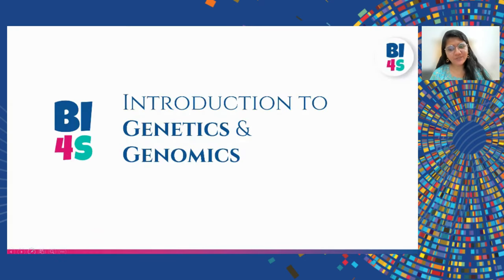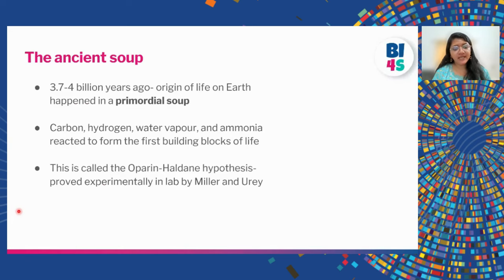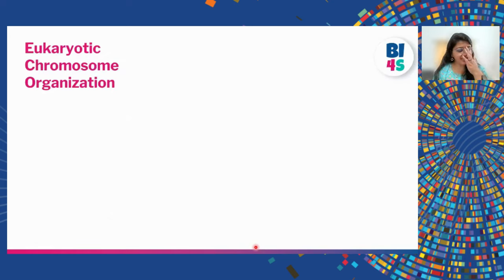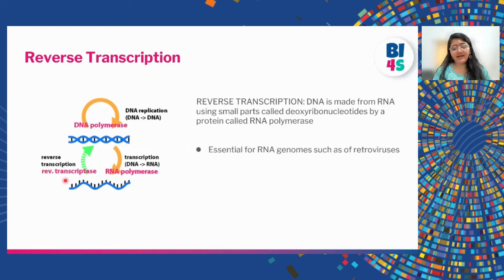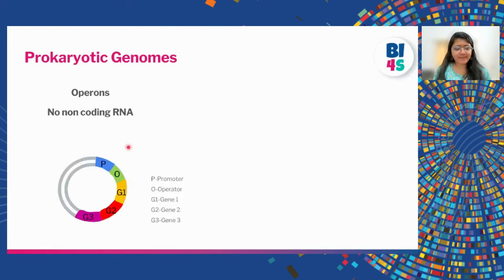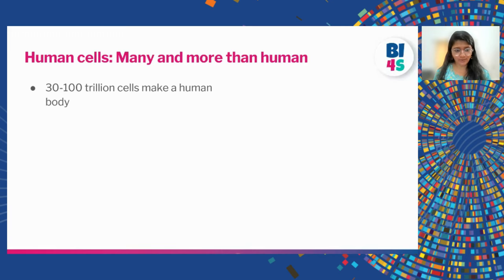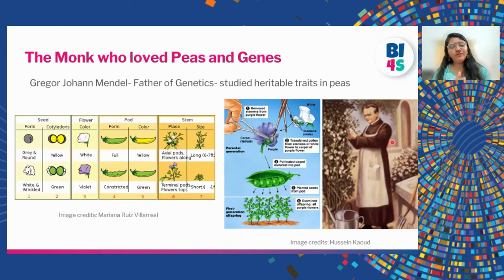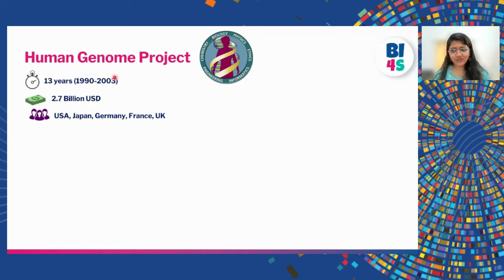Introduction to Genetics and Genomics | Dr Samatha Mathew